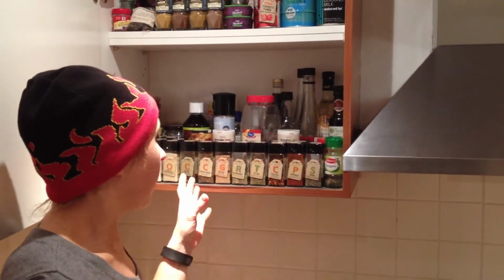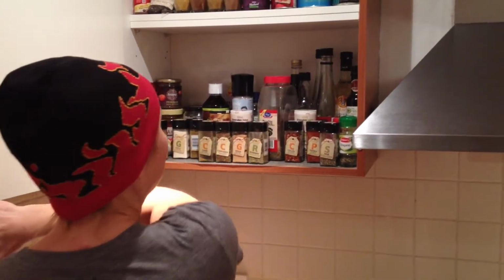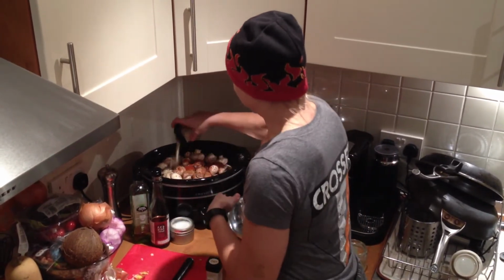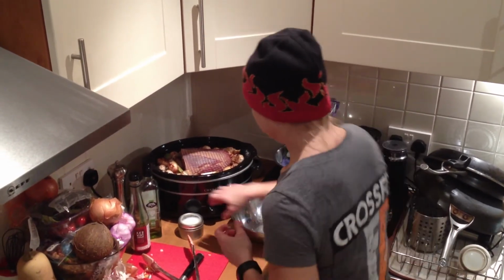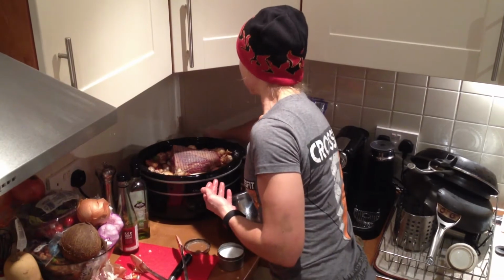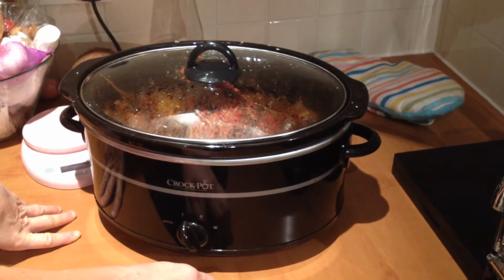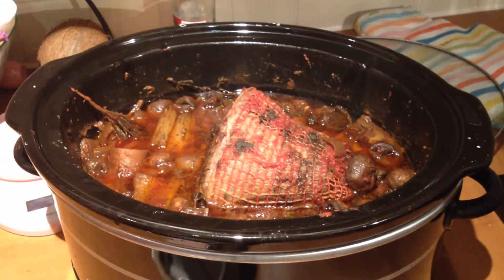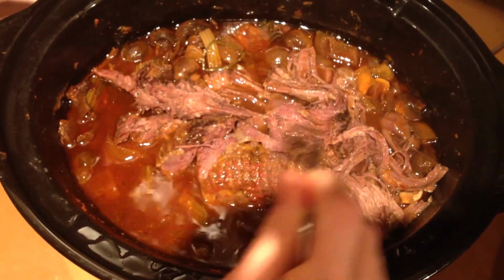Part 2: Easy Crock Pot Beef and Vegetables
Seasoning is key to delicious foods and preventing food boredom. Try out a variety of herbs and spices. Be sure to read your ingredients label if you use spice blends from the shop - they often already contain added salt, and watch out for added MSG or sugar/maltodextrin/dextrose/fructose/or other hidden sugars that are not Whole 30 compliant.
Note for the chef-y types: You could brown the roast on all sides in coconut oil or clarified butter over medium high heat in a pan first, deglaze the pan with broth or water (or red wine if you're not on the Whole30 Diet), and add the deglazing liquid along with the  meat to the Crock Pot if you want an additional step with additional layers of flavor. I am intentionally keeping it simple here.